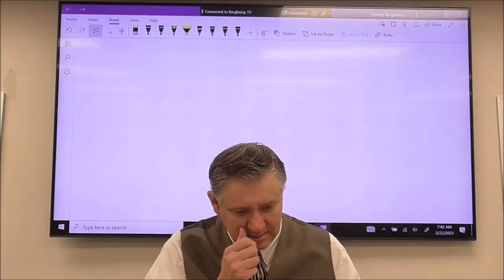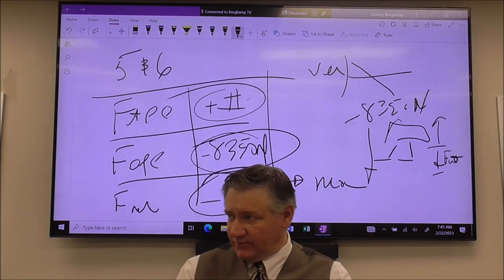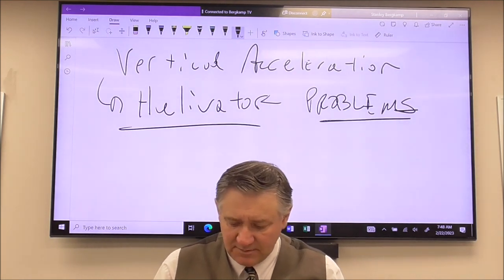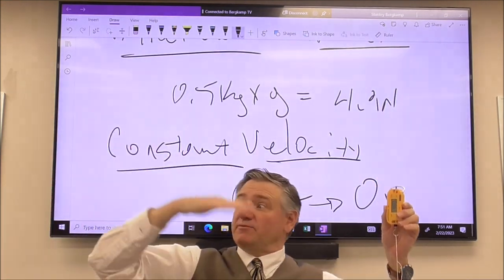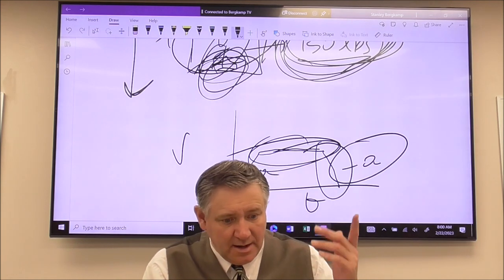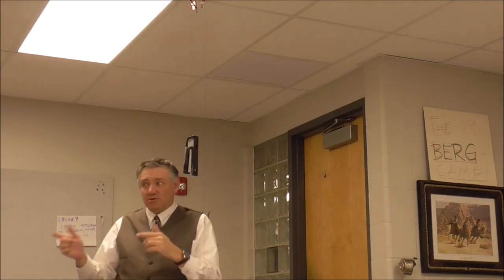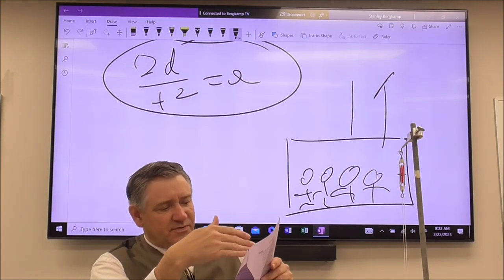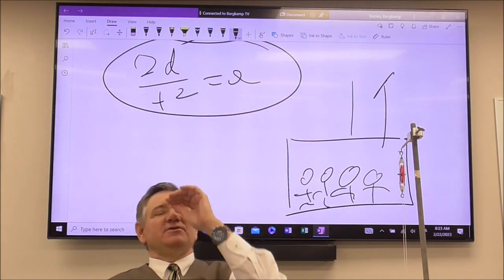Forces Day 8 Spring 2023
Finish discussion of LEM Lab and introduce vertical acceleration lab.